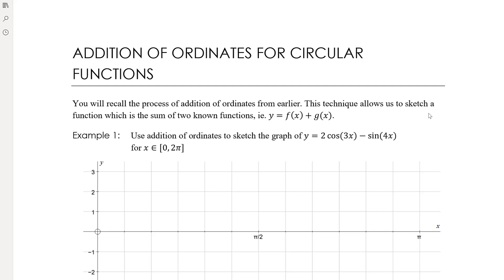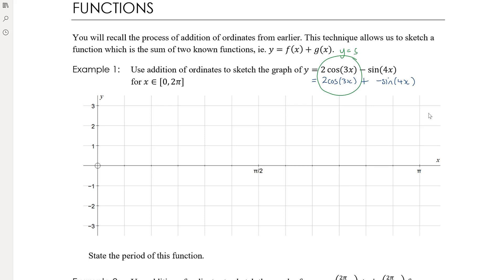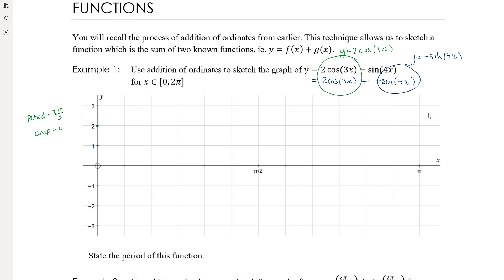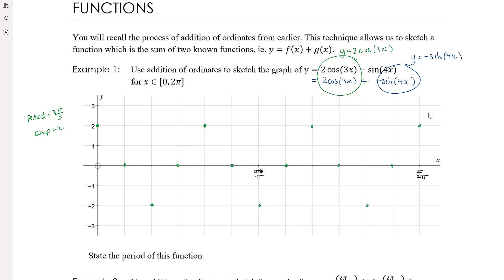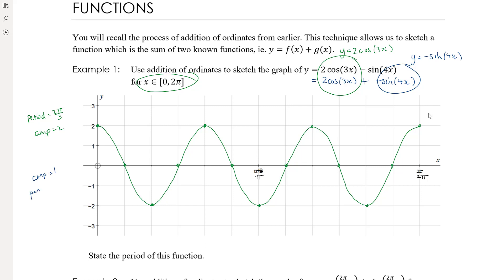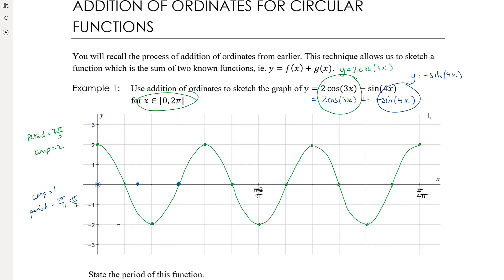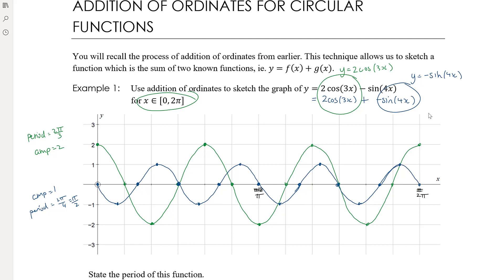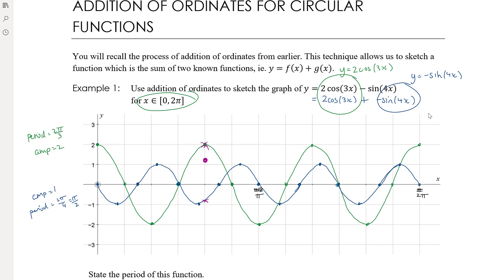Addition of ordinates for graphs of circular functions | Unit 3 and 4 VCE Maths Methods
My Year 12 VCE Mathematical Methods class are working on a unit on Circular Functions. This video looks at the technique of addition of ordinates with graphs of circular functions. This technique is used to make a rough sketch of the graph of a rule which comprises the sum of two functions. In this case, those functions will be circular functions.

We use the Cambridge Senior Maths textbook for Unit 3 and 4 Mathematical Methods and the TI Nspire CAS CX / CXII calculator.

maths, mathematics, math, maths methods, mathematical methods, vce, circular functions, trigonometric functions, unit circle, radians, sine, cosine, tangent, graphs.